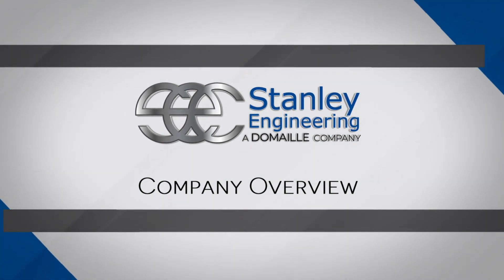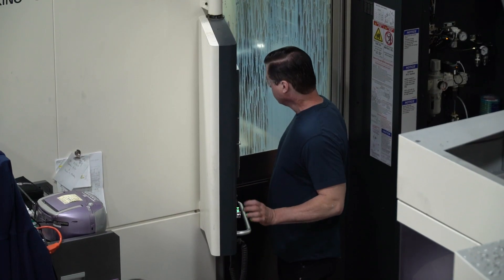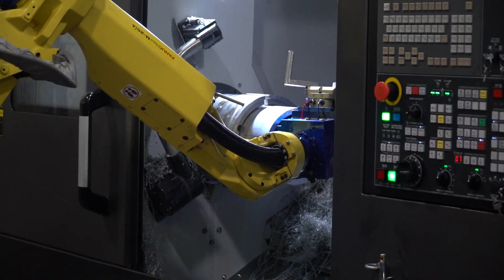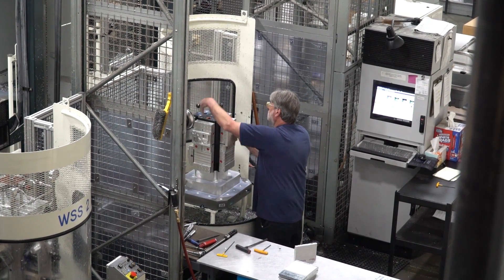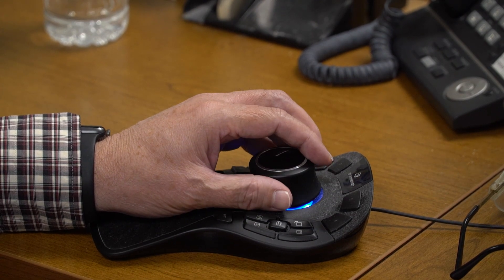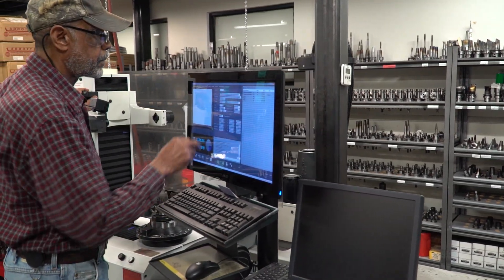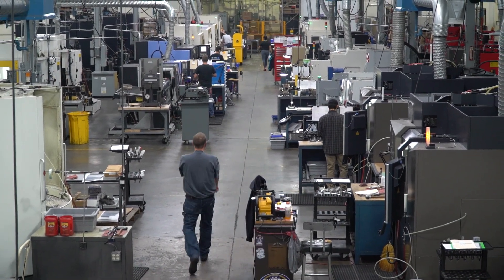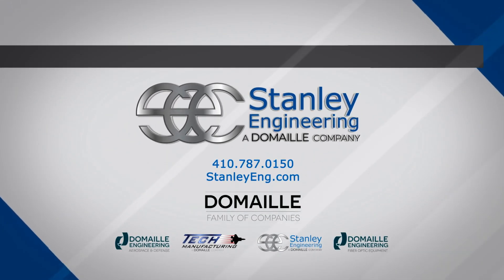Stanley Engineering - Company Overview 2019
Since 1984 Stanley Engineering has manufactured complex parts to exacting specifications for the Aerospace, Defense, Telecommunications, and National Security industries.
Making precision parts like these, for companies like yours, is our pride our passion and core business at Stanley engineering company.
Our company overview video provides you a view into our facility. Thank you for visiting.